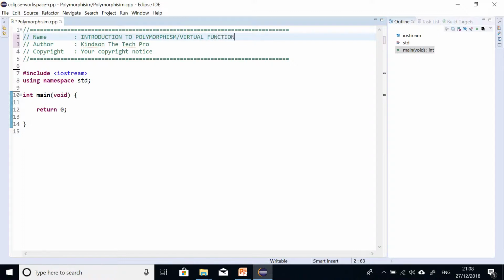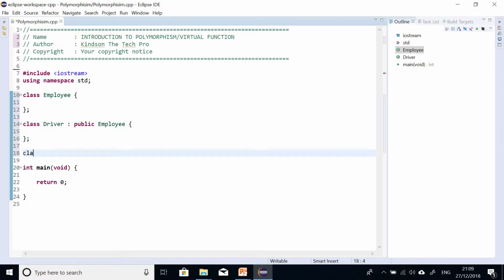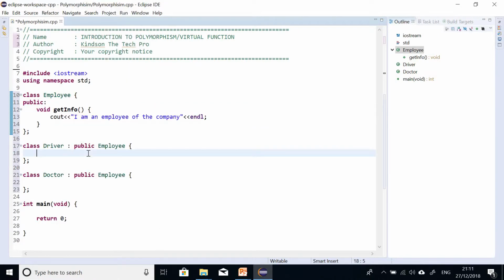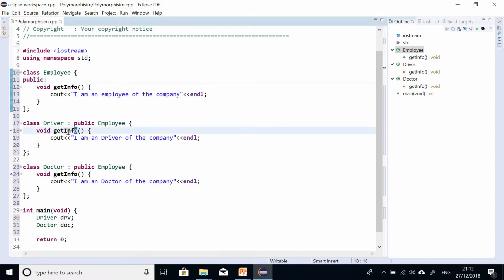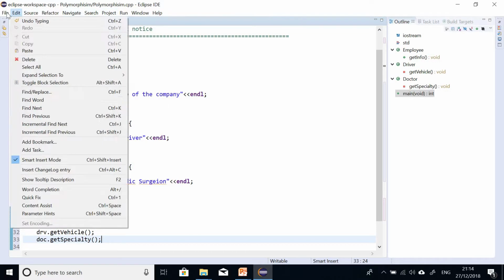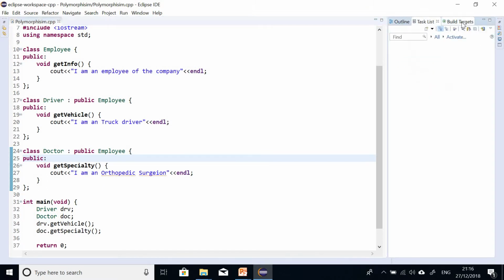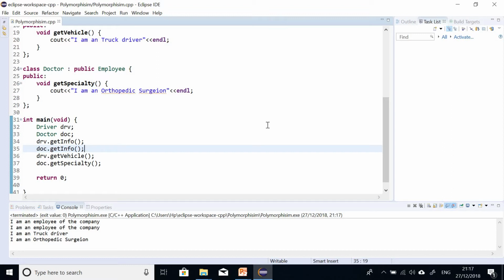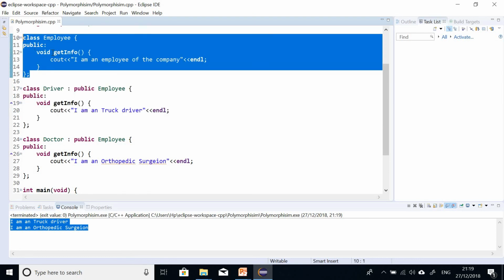Polymorphism in C++ (A Simple Tutorial)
This is a Tutorial on Polymorphism in C++